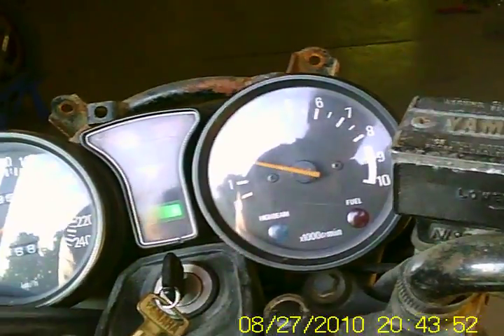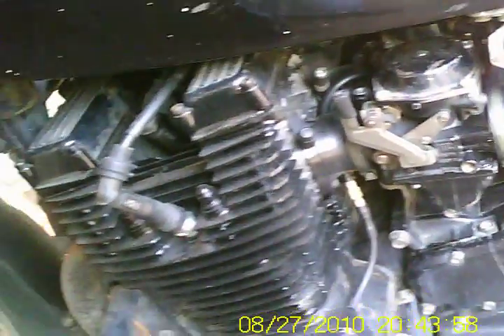Yamaha xs1100 for sale netbikes.com.au SOLD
Yamaha XS1100